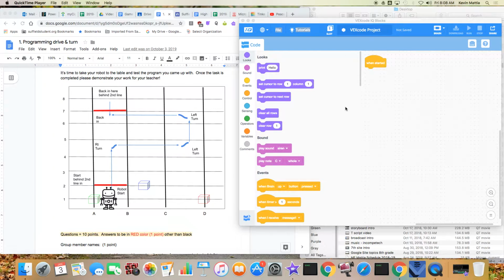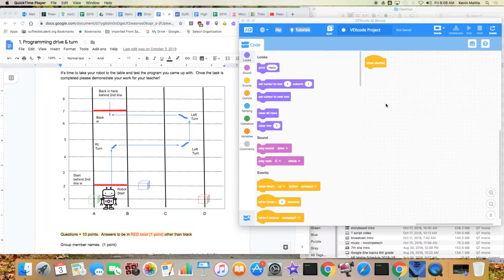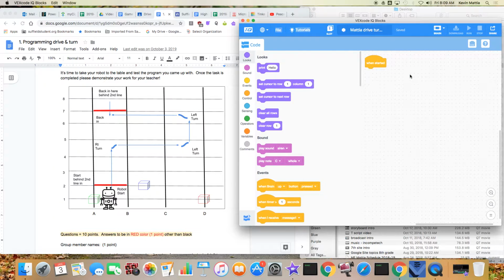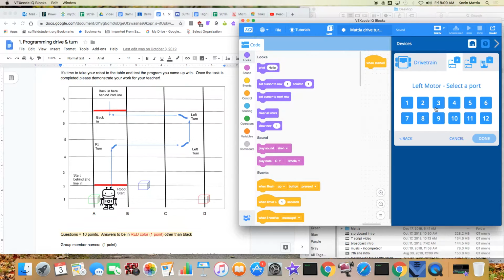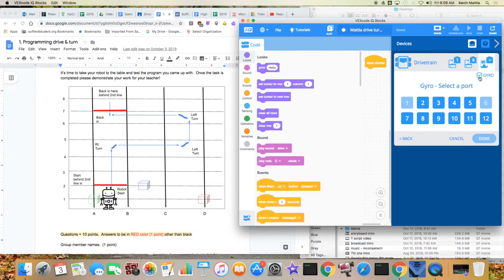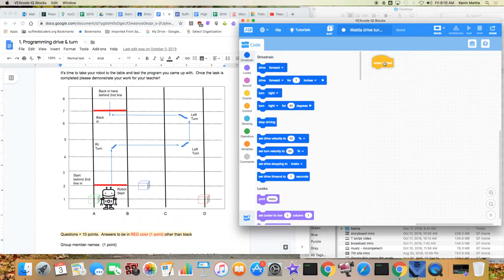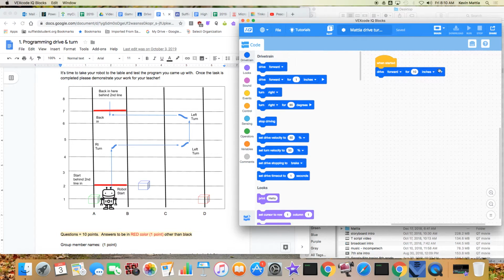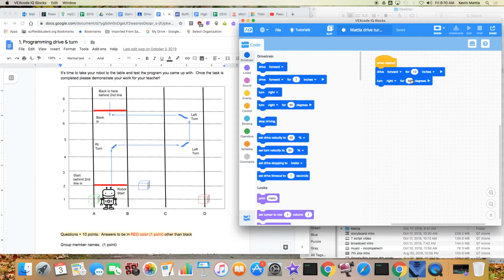VEXIQcode intro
This is an intro to programming with the VEX IQ blocks